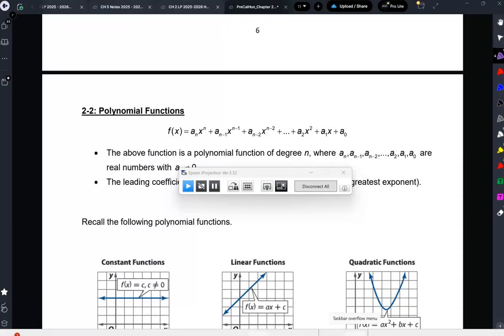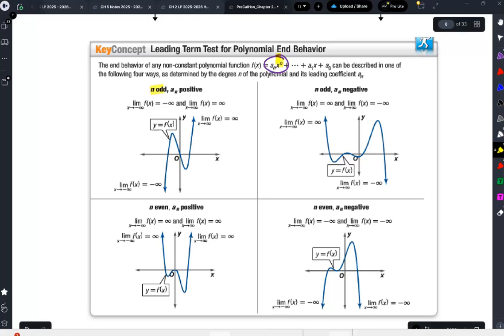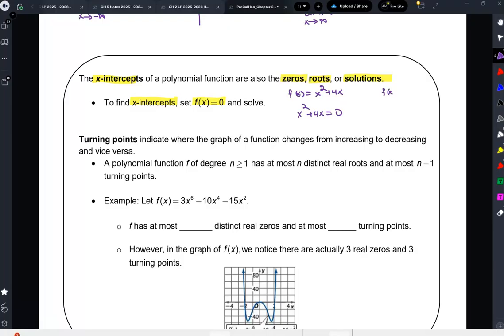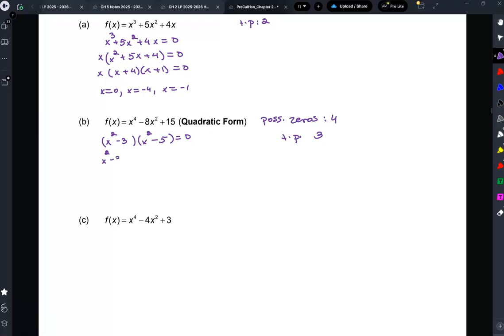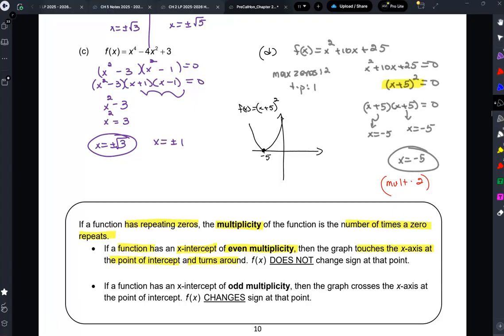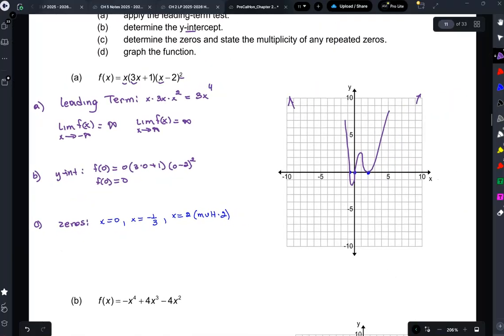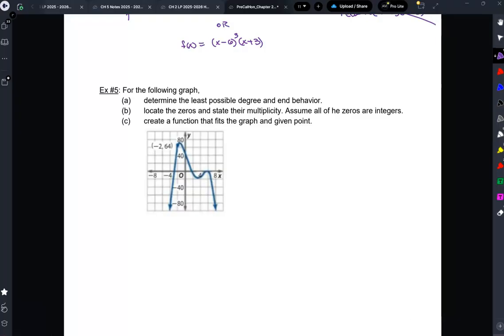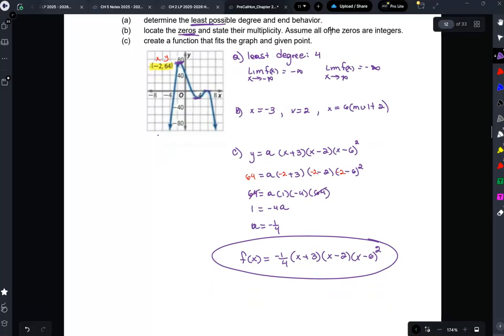Precalc Hon 2.2